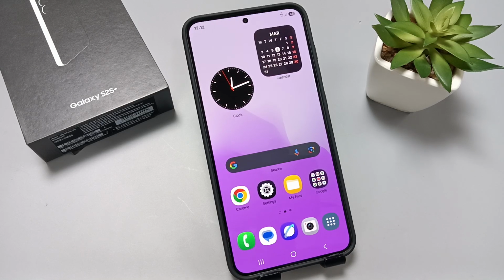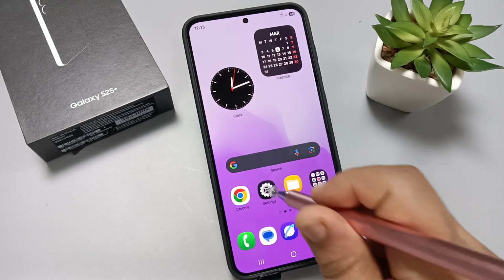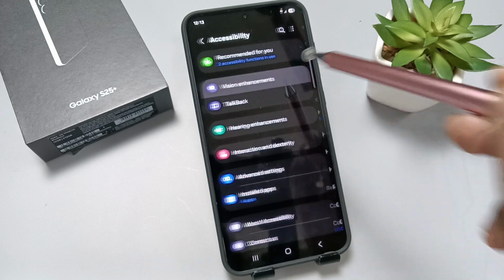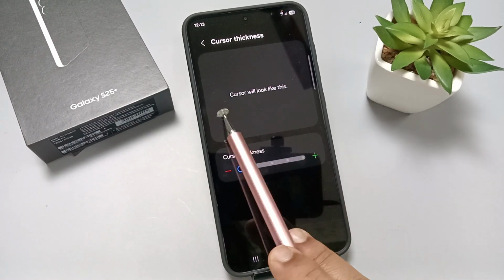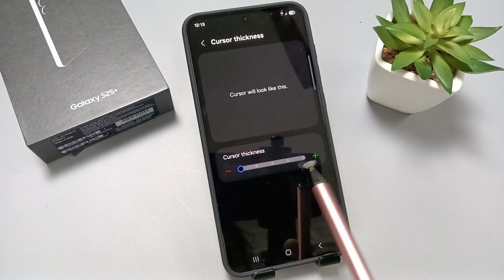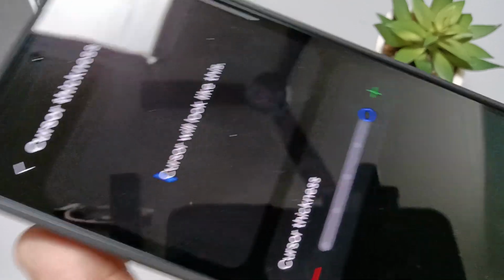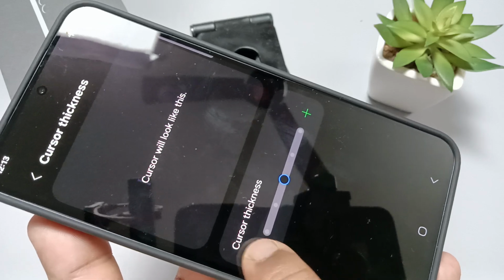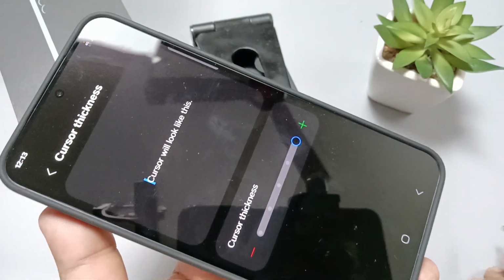Samsung Galaxy S25/S25+/Ultra | How to Change Cursor Thickness on Samsung Galaxy S25+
In this tutorial, we show you how to change the cursor thickness on your Samsung Galaxy S25, S25+, or S25 Ultra. Whether you're using the Samsung Galaxy S25 5G, SAMSUNG Galaxy S25 Plus, or SAMSUNG Galaxy S25 Ultra, follow this simple guide to customize the cursor thickness for easier navigation. Enjoy improved accessibility with Android features like Galaxy AI and Mobile AI to optimize your Galaxy experience.